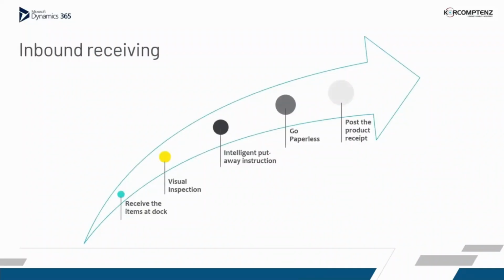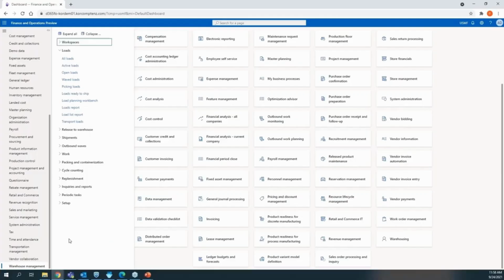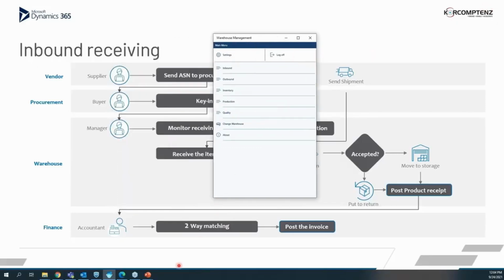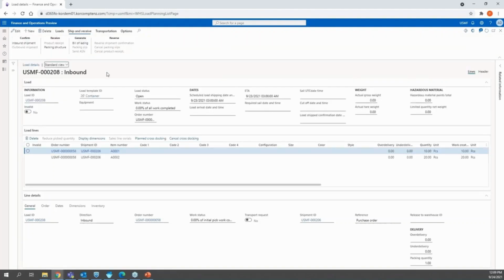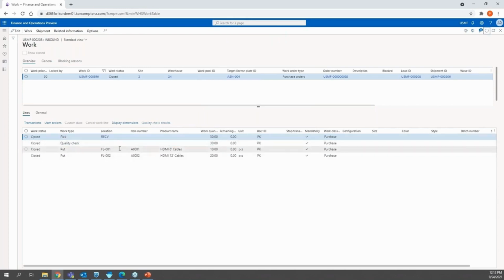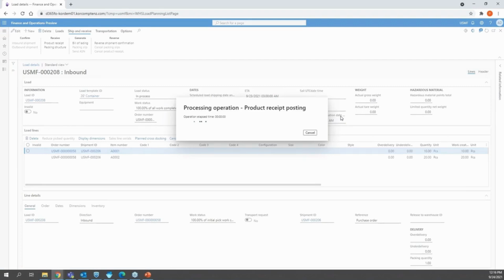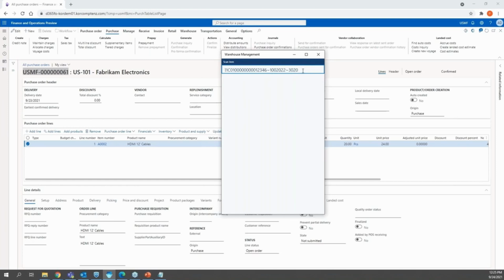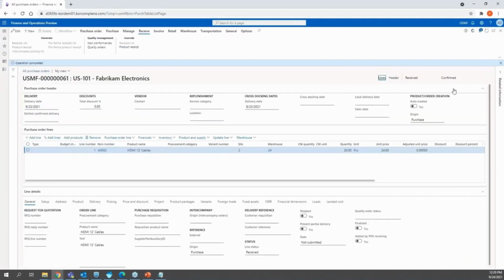Demo: Inbound Receiving Advanced Warehouse Management